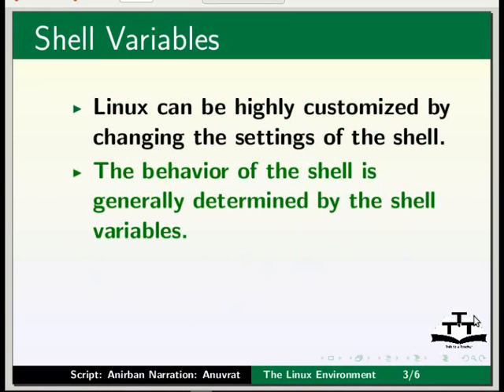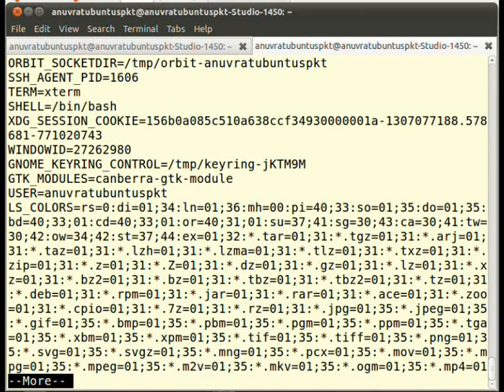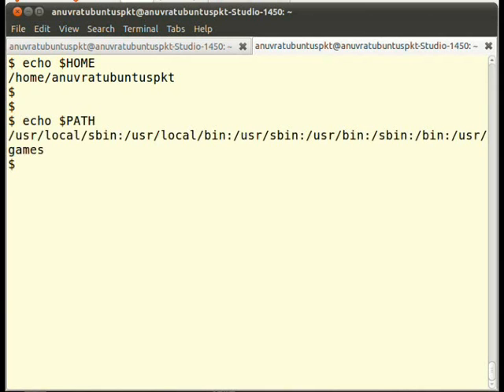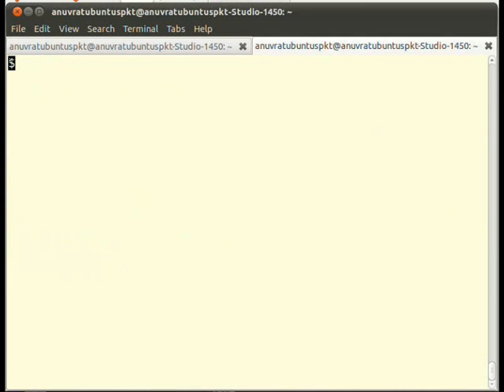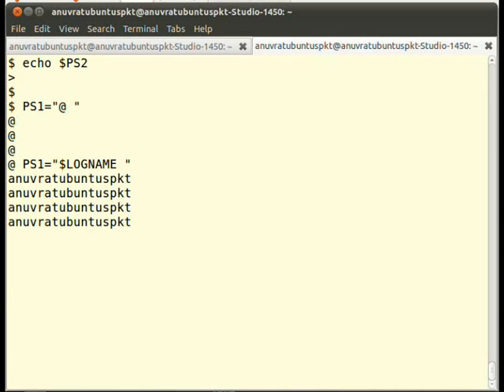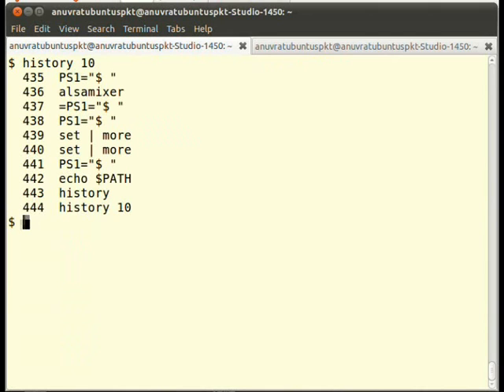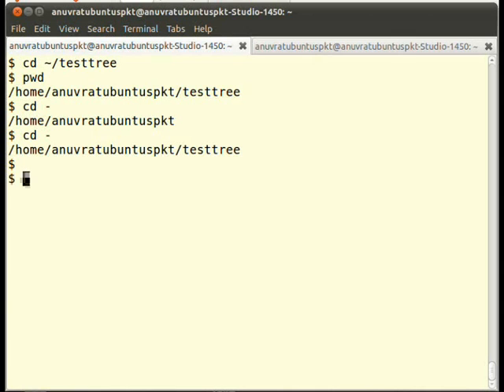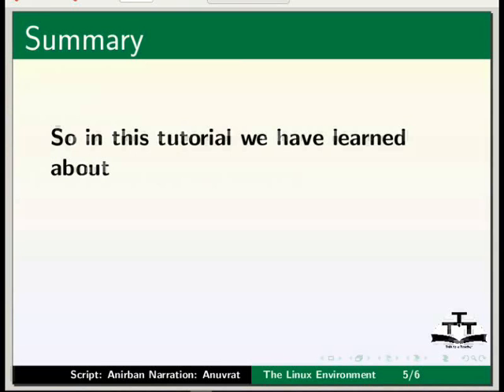09 linux environment MY